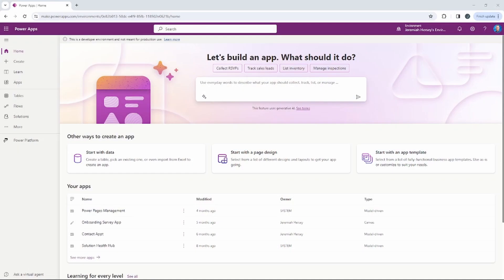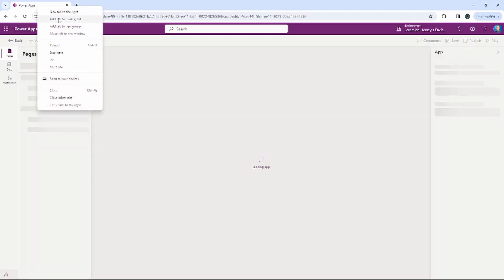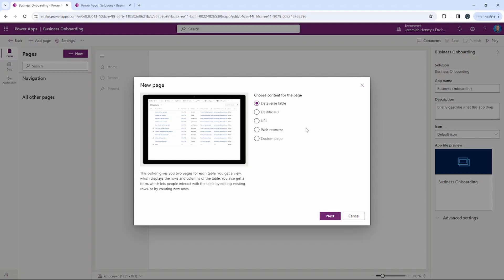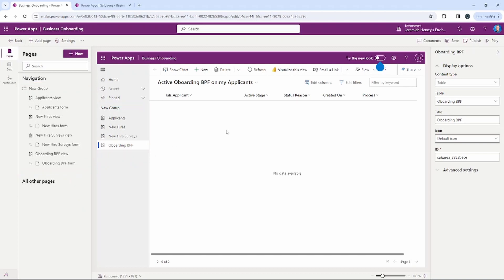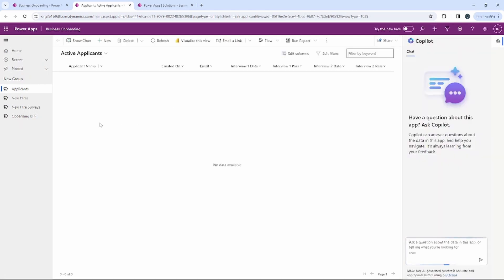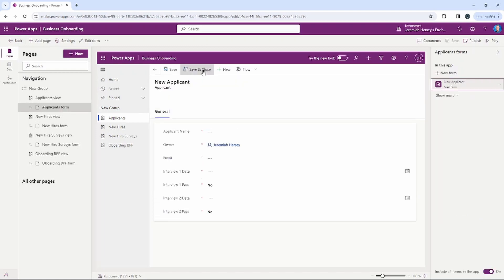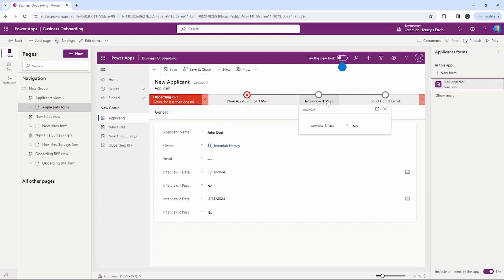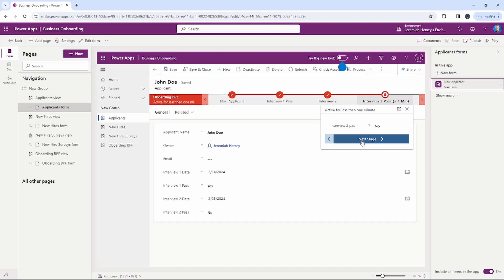Power Apps Tutorial (Model driven app with business process flow Ep. 11)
In this last episode of the series we are creating a model driven app with Dataverse to use our business process flow within our Power App solution.